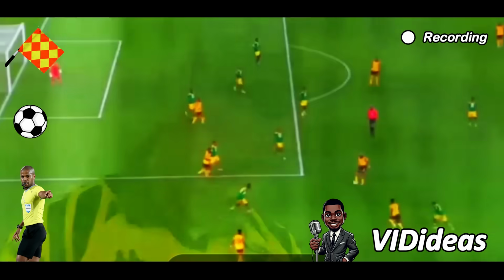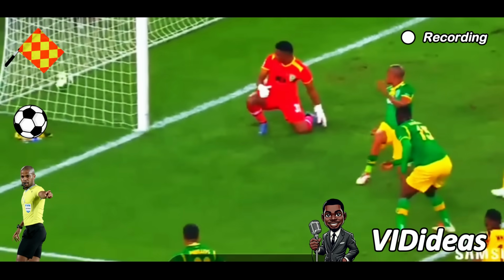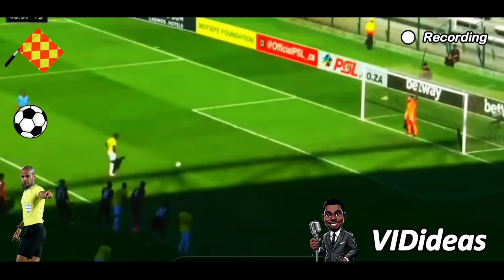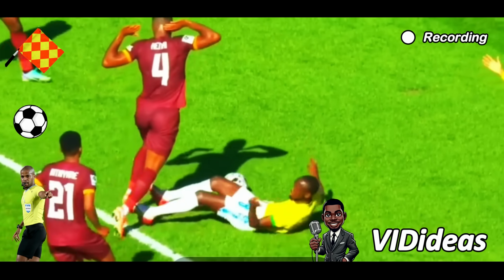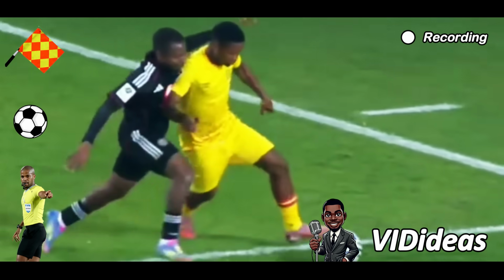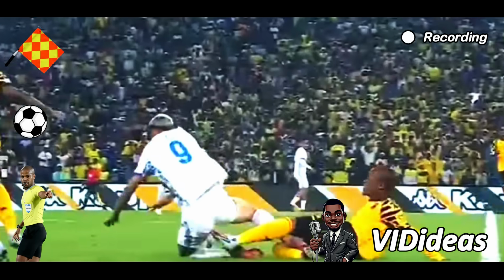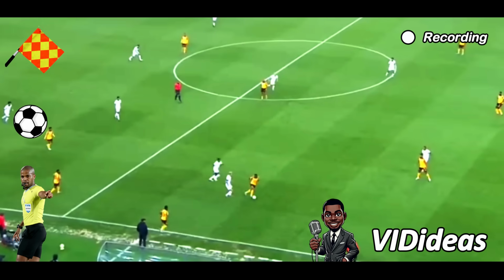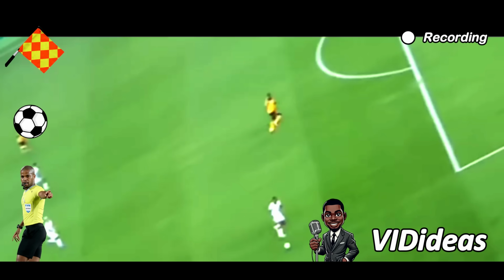DAYLIGHT ROBBERY? Chiefs ✌️Pirates ☠️ Sundowns 👆 Betway Premiership Highlights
Here we unpack some of the controversial decisions made by referees in football matches involving Kaizer Chiefs, Mamelodi Sundowns and Orlando Pirates.

Your ultimate destination for all things South African football! Dive into the heart of the Betway Premiership with exclusive highlights, breaking headlines, and in-depth analysis. Whether you're a passionate supporter of Orlando Pirates, Kaizer Chiefs, Mamelodi Sundowns, or Stellenbosch FC, we've got you covered with the most thrilling and controversial moments from the pitch.

We bring you the best football moments, player performances, and tactical breakdowns, ensuring you're always in the know about South Africa's top-tier football league. From dramatic goals to shocking red cards, we showcase the excitement and passion of the Betway Premiership.